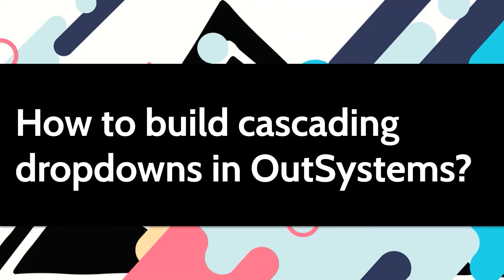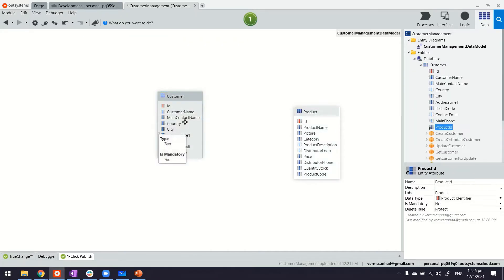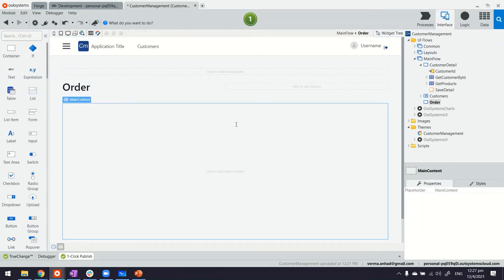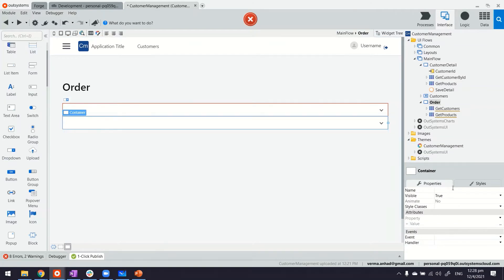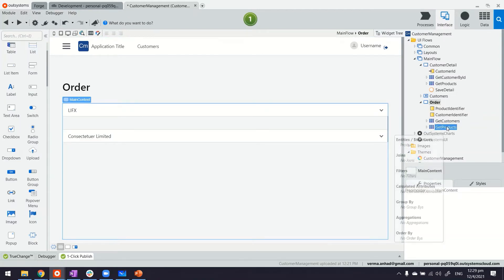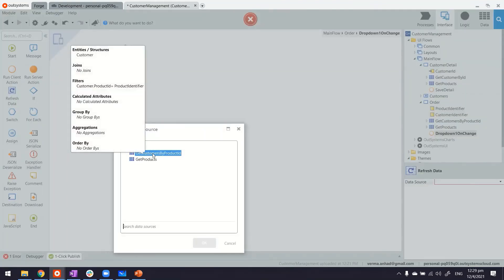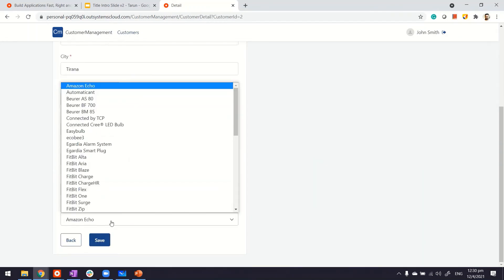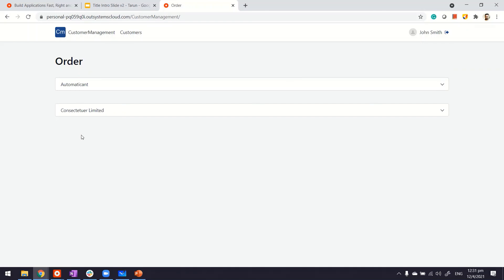How to build cascading or linked dropdowns in OutSystems?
A series of dropdowns can be linked to each other for filtering values to a subset so that when the selection changes in the parent dropdown, the values in child dropdowns also change. This video shows how the same can be implemented in OutSystems